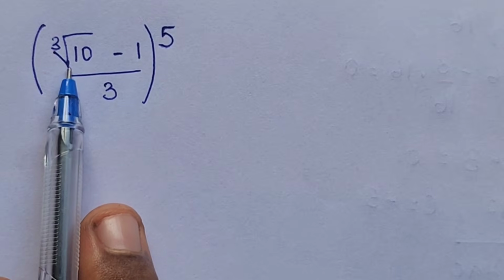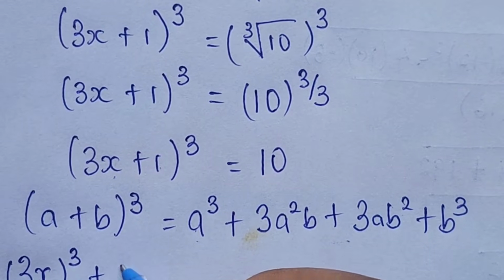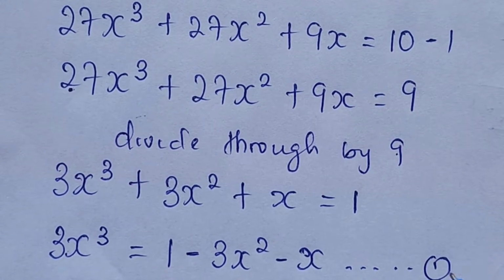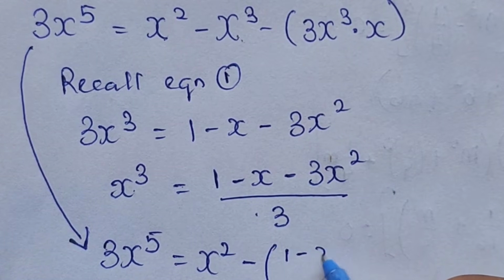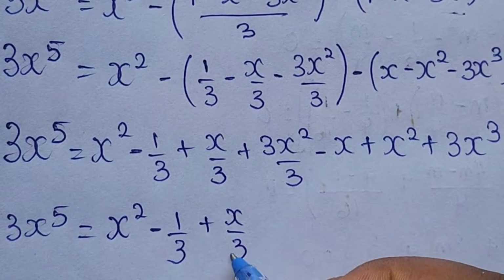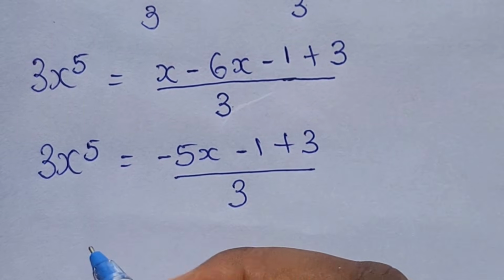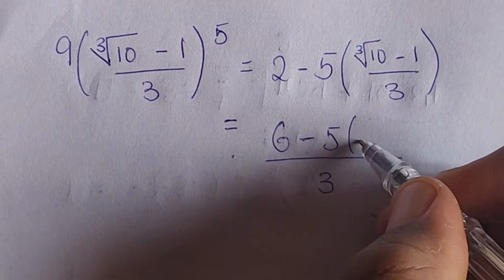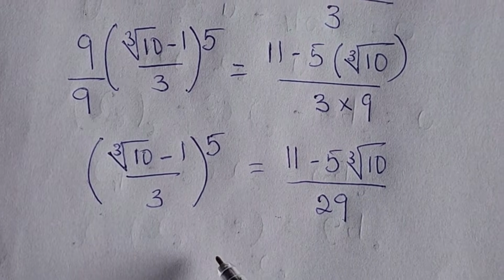99% FAILED |NICE SQUARE ROOT SIMPLIFICATION | CAN YOU SOLVE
Square Root of ((3√10 - 1) ÷3)⁵Explained Step-by-Step!🧠✨

Are you struggling with expressions involving nested radicals like ((3√10 - 1) ÷3)⁵? In this short and clear math tutorial, we break down the entire process so you can understand how to simplify radical expressions without confusion.

In this video, you'll learn:
✔️ How to evaluate ((3√10 - 1) ÷3)⁵
✔️ How to simplify expressions with radicals
✔️ Tips for solving nested square root problems
✔️ A quick method for checking your answers

This lesson is perfect for middle school, high school, and exam prep for JAMB, WAEC, NECO, SAT, GCSE, and more!

simplification of radicals. surd, radical trick for math lovers

Inspired by Top Math Creators
We bring you clear explanations just like PatrickJMT, Eddie Woo, 3Blue1Brown, Numberphile, Khan Academy, Math Antics, and Organic Chemistry Tutor, making math simple and engaging for everyone!

🔔 Don’t Forget!
More math tricks and exam hacks are coming your way!